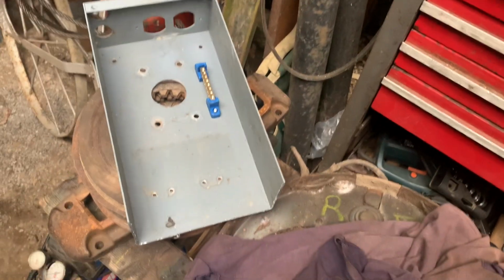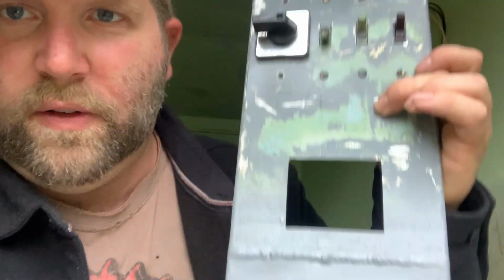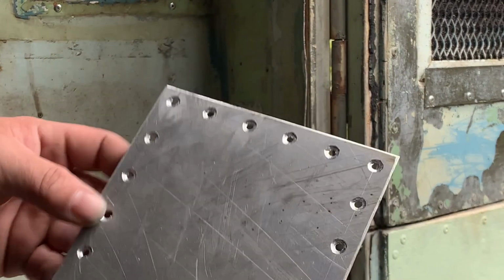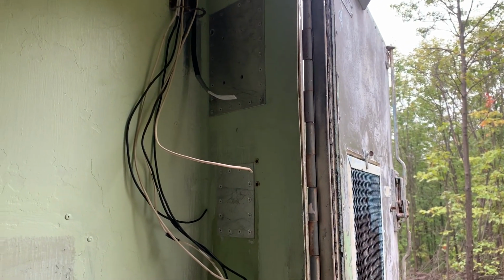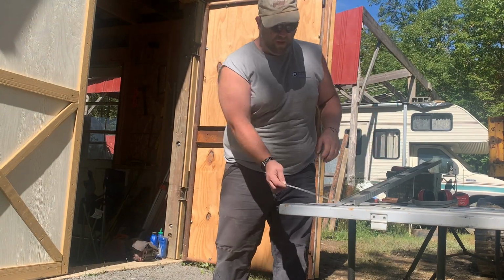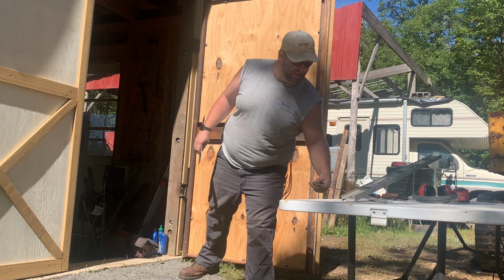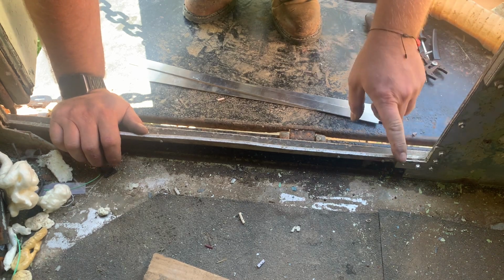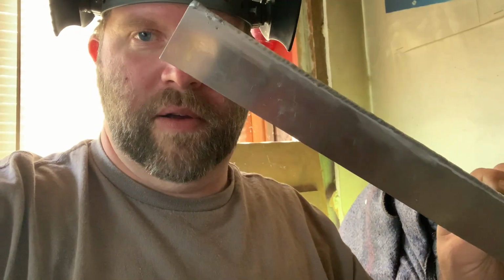S-144 shelter build IX: QOB Load Center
I took some time away from YouTube but I wanted to bring you, my friends, up to date on the shelter project. Shot Sept-Oct 2023, in this video we modified the original breaker panel in the Vietnam-Era S-144 shelter to accept a QOB DF breaker. Being an aluminum box exposed to the elements inside and out, and living in it, I decided I wanted the electrical system to be as safe as possible.